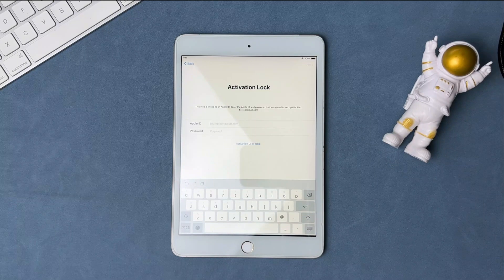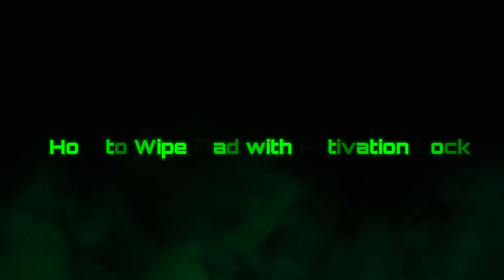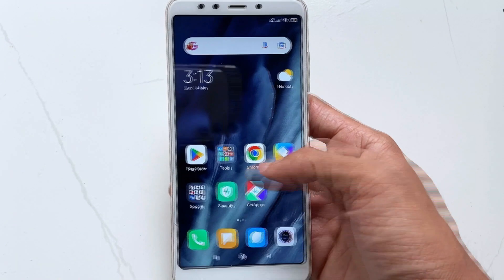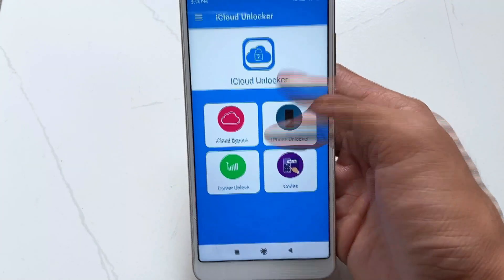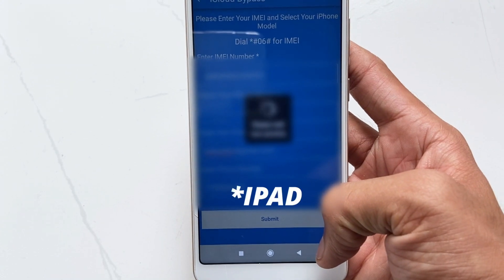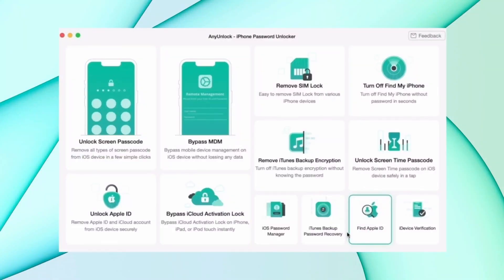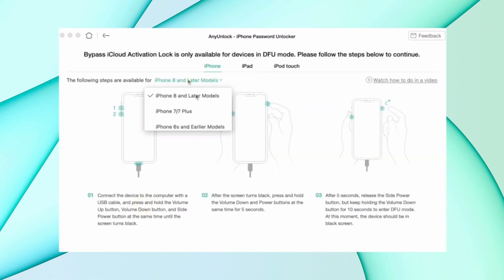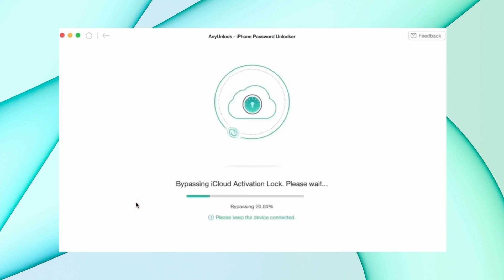[2 Ways] How to Wipe iPad with Activation Lock | iPad iCloud Lock Removal 2023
If you have just purchased a second-hand iPad, it will be very tricky if the device is stuck on the iCloud activation lock. So in this video, we will show you how to wipe your iPad with an activation lock.

Some users may also ask: can I complete iCloud activation lock removal free? Yes, but you still need to be very careful with the free iCloud unlock tool since some of them are scams that can’t make iPhone activation lock removal at all. Here, I'd like to share with you guys two tools of iPad activation lock bypass.
00:00 intro
00:25 how to unlock iPad without apple id
01:06 iPad activation lock removal without password